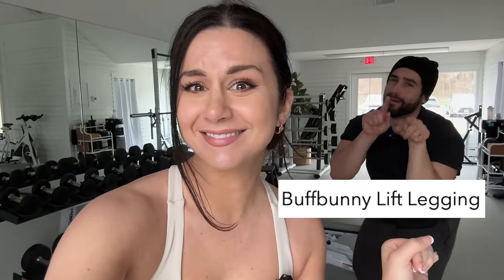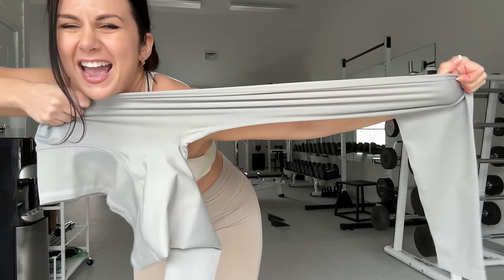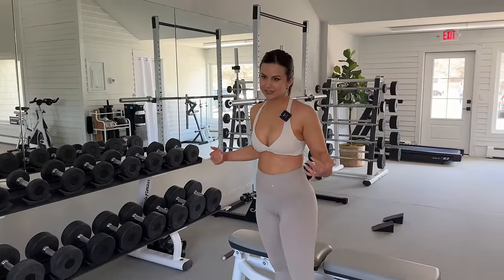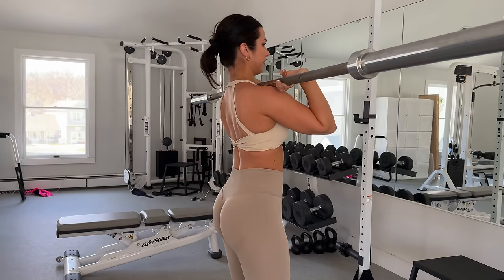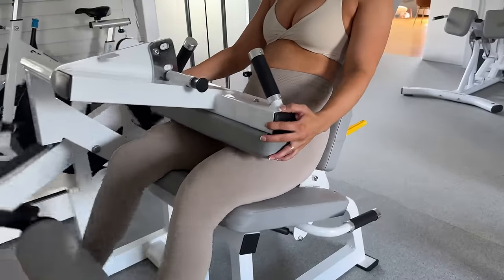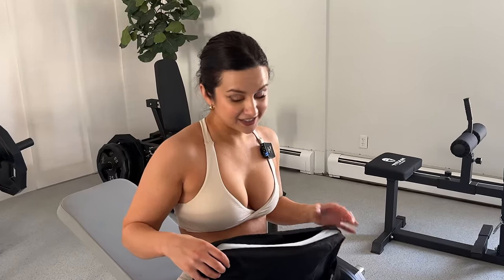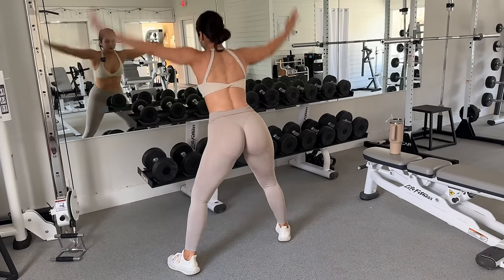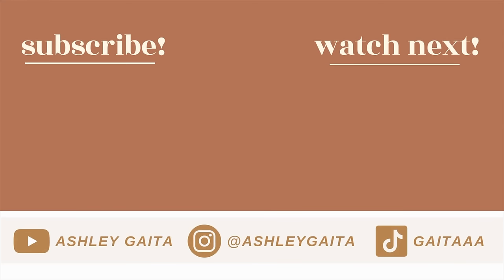BUFFBUNNY'S BEST LEGGINGS EVER?... BUFFBUNNY COLLECTION BBL LEGGINGS TRY ON HAUL REVIEW | GYM VLOG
FEATURED- (code GAITA to save 10%)

SQUAT WEDGES
HIP THRUST PAD

Hi Loves, welcome back to the channel! Today, we're looking at Buffbunny Collection's popular BBL leggings! We're running these leggings through a proper gym test, looking at everything from fit, functionality, sizing, material, sheerness, quality, aesthetic, and more!!!

STUDIO DECOR LINKS-
White Clothing Racks (I have multiple lined up)
White Sherpa Chairs
Scallop Chair
Wall Divider
Shoe Rack (Stacked two)
Circular Rug
Accent Dresser
Pampa Vase

♡ MY MEASUREMENTS ♡

Weight: Approx. 130 lbs (59 kg)

Bra: 34 B

Bust: 31" (78.74 cm)

Underbust: 27" (68.5 cm)

Waist: 25" (63.5 cm)

Hips: 39" (99 cm)

Thigh: 21" (53 cm)

Inseam: 25" (63.5 cm)